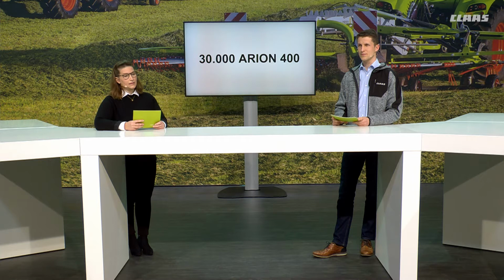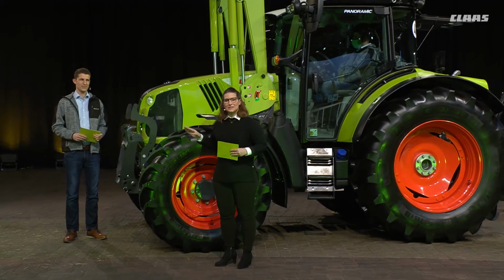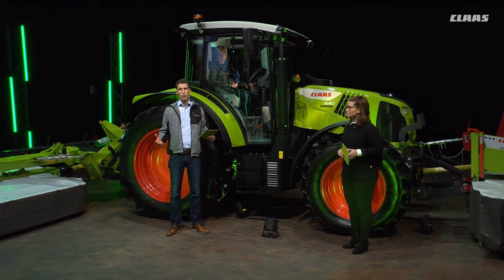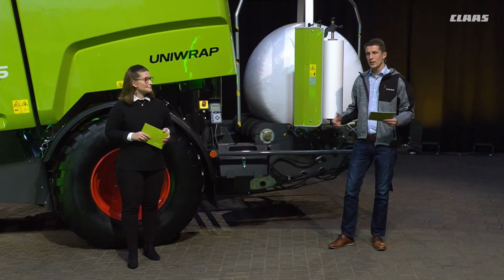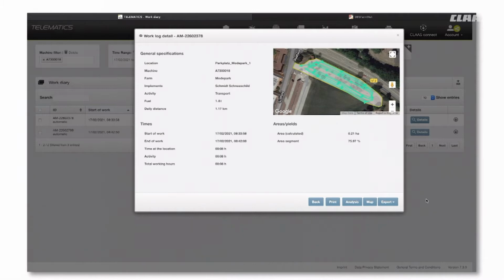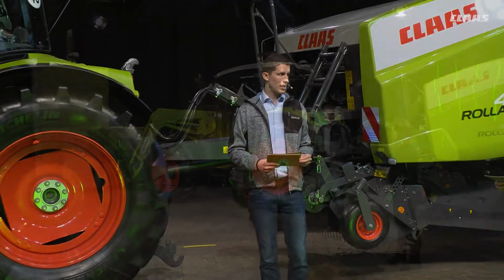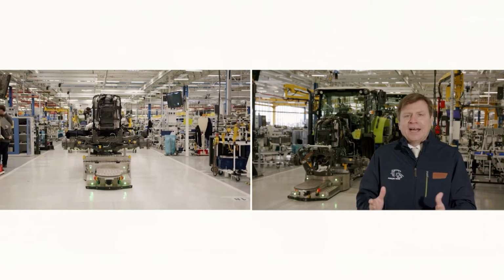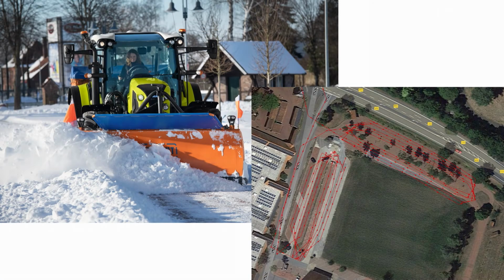CLAAS | The new ARION 400 | Premiere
ARION 400. Enjoy the freedom.

Watch the launch of the new ARION 400 here, including a sneak peek of the new Le Mans tractor factory!